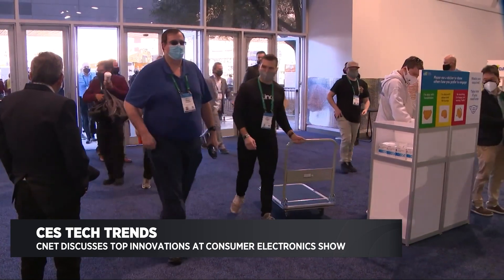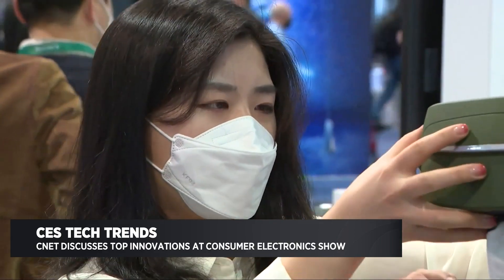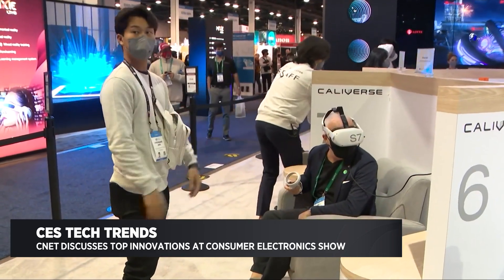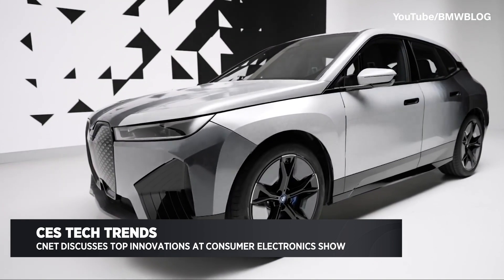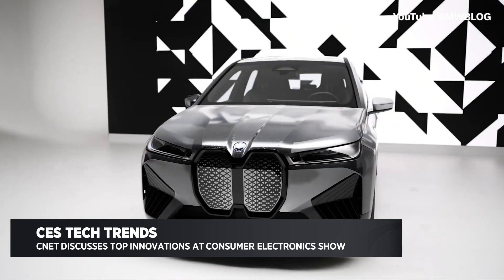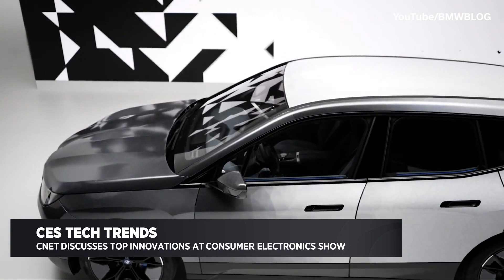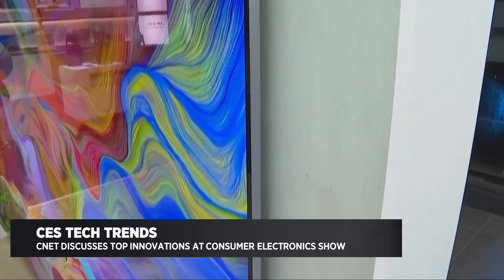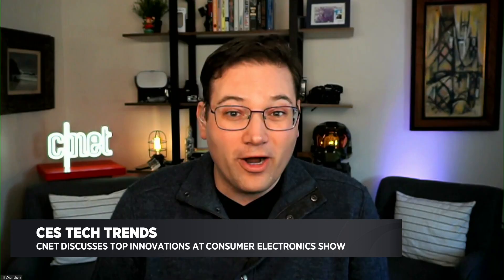Top Tech Trends in 2022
CNET's Ian Sherr brings us highlights from CES in Las Vegas, and talks about the top tech trends to keep an eye out for in 2022